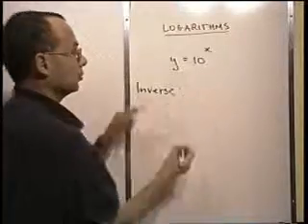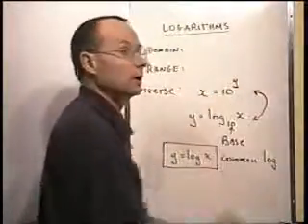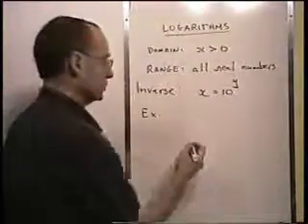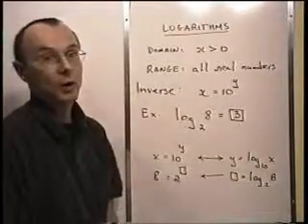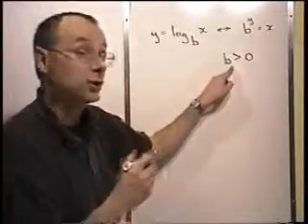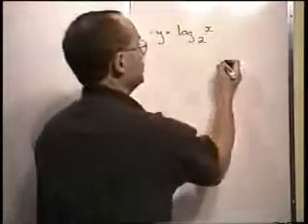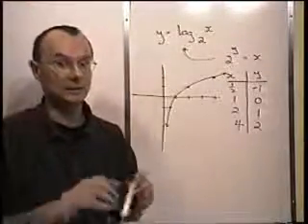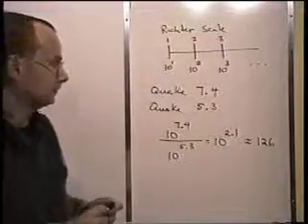BCLN - PCM12 - Logarithms